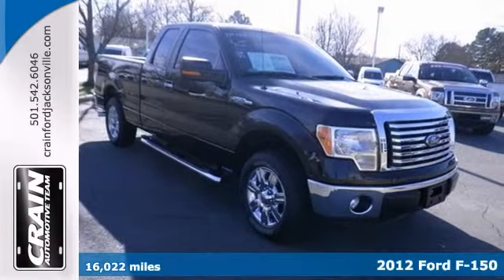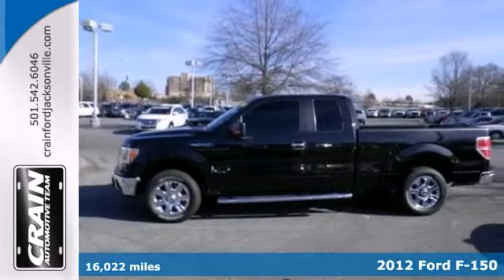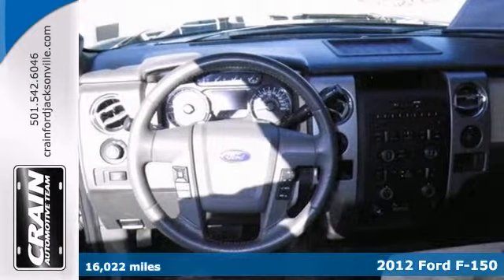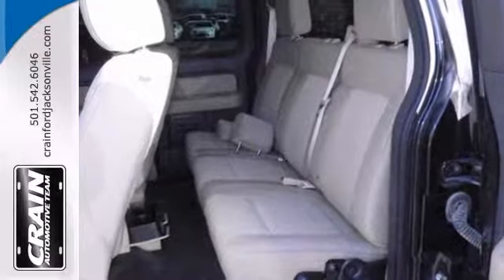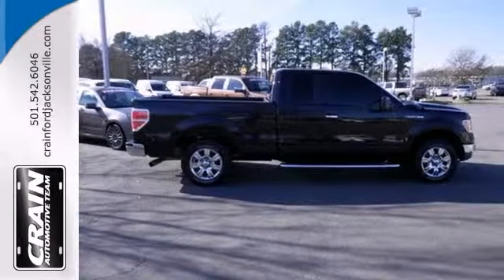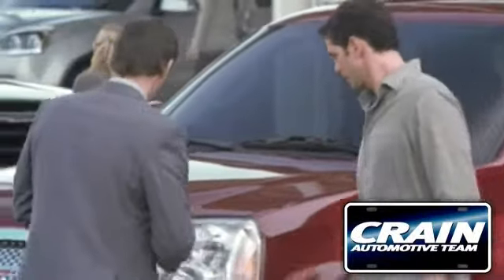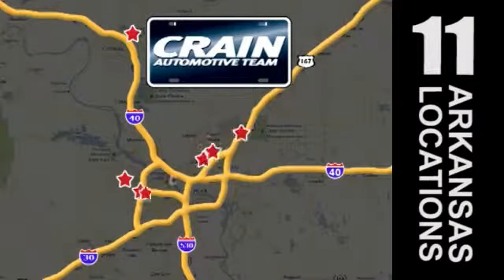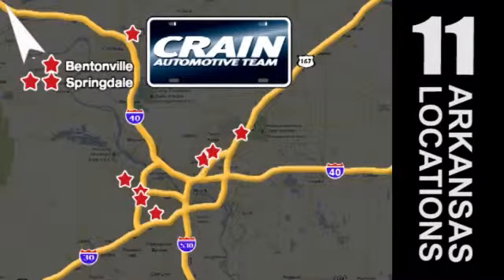2012 Ford F-150 Little Rock AR Jacksonville, AR 3JT1915B - SOLD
Year: 2012
Make: Ford
Model: F-150
Trim: XLT
Engine: 5.0L V8 FFV Engine
Transmission: Automatic
Color: Tuxedo Black Metallic
Interior: Steel Gray
Mileage: 16022
Stock #: 3JT1915B
Crain Ford Jacksonville is honored to present a wonderful example of pure vehicle design... this 2012 Ford F-150 XLT only has 16,022 miles on it and could potentially be the vehicle of your dreams! This is a well kept ONE-OWNER F-150 XLT with a full CARFAX history report. A vehicle as well-maintained as this Ford F-150 almost doesn't need a warranty, but you rest easier knowing it comes covered with the Ford factory warranty. There's no need to look any further. Crain Ford Jacksonville has the perfect match for you. This F-150's Tuxedo Black Metallic on Steel Gray color combination will make heads turn. More information about the 2012 Ford F-150: Ford claims class-leading fuel economy, as well as best-in-class towing and horsepower for both its base V6 engine as well as both of the available V8s. Ford also says that it's the only automaker to offer a 6-speed automatic transmission across its entire model lineup. The F-150 is also the only full-size pickup so far to offer electric power steering, which saves fuel and gives an improved steering feel. Every new and pre-owned vehicle is backed by the Crain Commitment, including our 100% low price guarantee, a 100 hour love it or leave it exchange policy, and a 100 year 100,000 mile warranty. The Crain Team's Got 'Em!

Address:
1800 School Drive